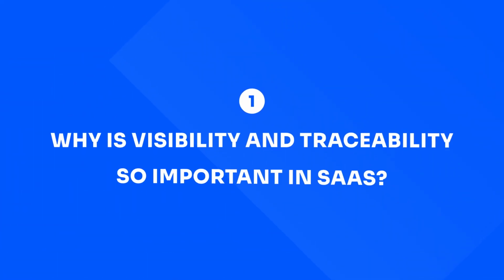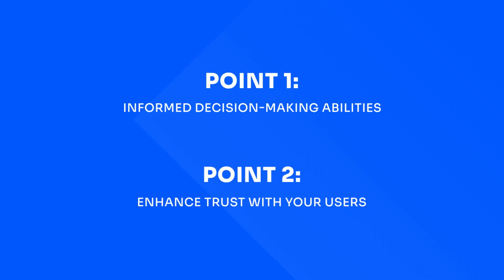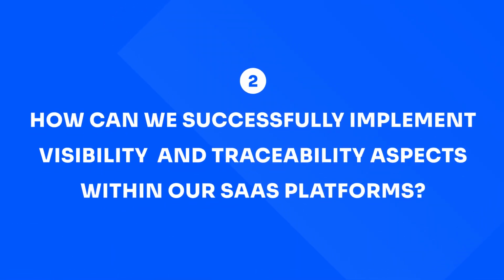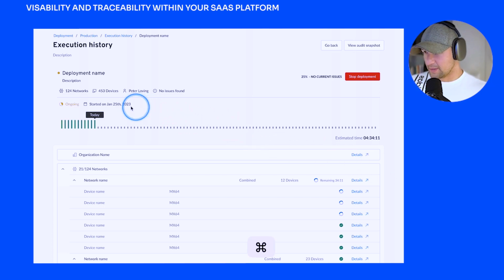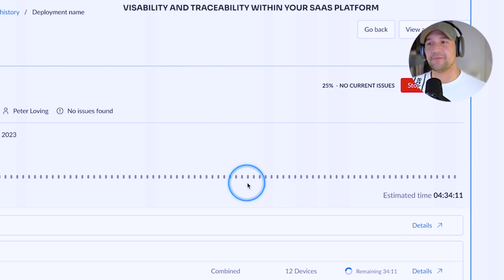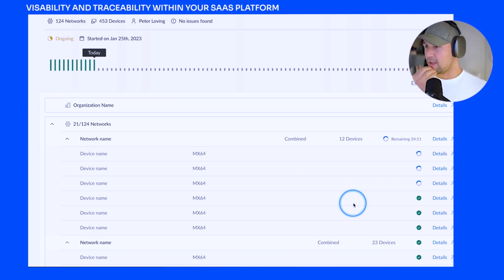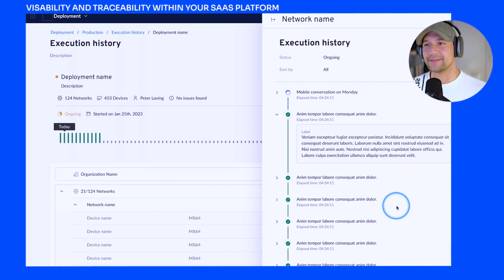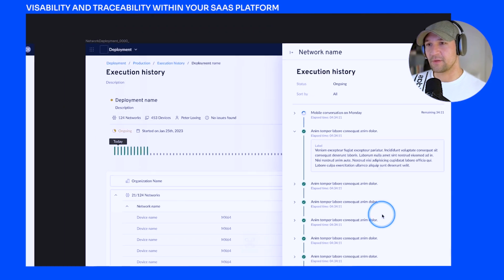Expert Tips for Transparent Data Visibility in SaaS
Join Gabriel Miranda, Product Designer at UserActive, in our latest video exploring effective strategies for implementing transparency and traceability in SaaS platforms. Gain actionable tips to enhance data visibility, ensuring efficiency and transparency remain top priorities.

Book a no-obligation call to discuss your UI/UX challenges with a SaaS expert. We’ll offer advice on your current situation, provide a steer for your project and see if we’re a good fit to help.

About UserActive

We help SaaS founders create meaningful products users love.